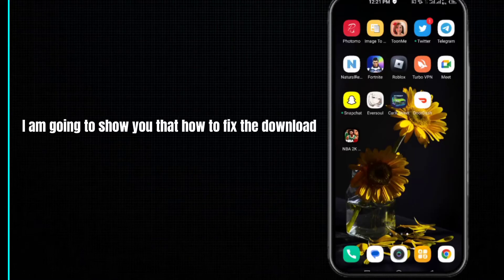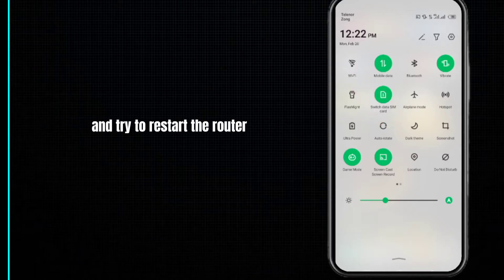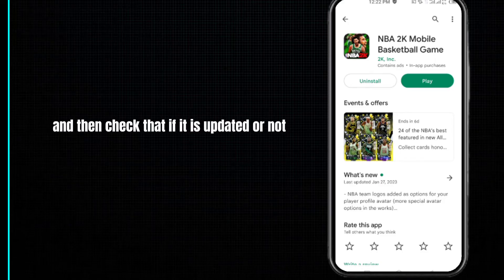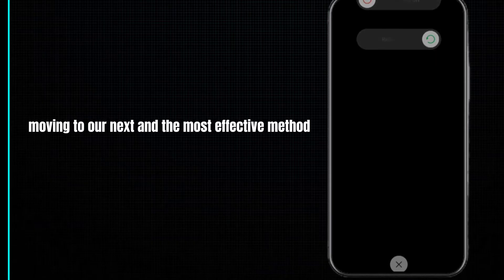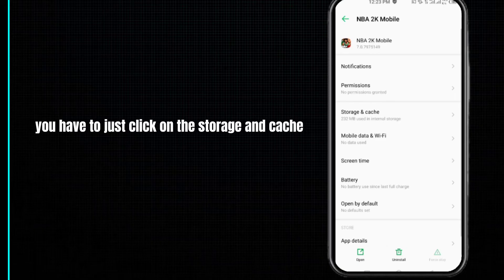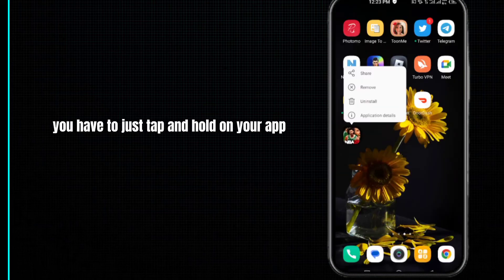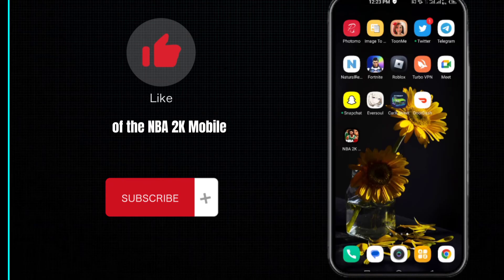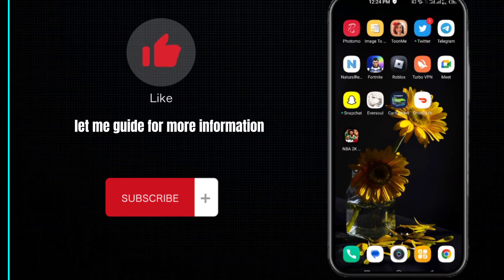How To Fix "Error Connection Failed" In NBA 2K Mobile - Fix Download Error (Android & IOS)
If you are an avid fan of NBA 2K Mobile and have encountered an "Error Connection Failed" while trying to download the game, then you have come to the right place. This error can be quite frustrating, especially when you are eagerly waiting to play the game. However, there is no need to worry as we have got you covered. In this blog post, we will guide you through a step by step process to fix the "Error Connection Failed" issue in NBA 2K Mobile.

The first step is to check your internet connection. Make sure that you have a stable and fast internet connection. You can do this by checking your Wi-Fi connection or mobile data settings.

The next step is to clear the cache and data of the NBA 2K Mobile app. Here's how to do it:

Click on "Apps & notifications" and find NBA 2K Mobile.
Click on "Storage & cache" and then "Clear storage" and "Clear cache".

If the above two steps do not work, the next step is to uninstall and reinstall the game. Here's how to do it:

Click on "Uninstall" to remove the game from your device.
Go to the app store and reinstall the game.

Step 4: Restart Your Device

If the above three steps do not work, the next step is to restart your device. This can help clear any issues that may be causing the error. Here's how to do it:

Press and hold the power button on your device.
Click on "Restart" and wait for your device to restart.

Step 5: Contact Support

If none of the above steps work, you can contact NBA 2K Mobile support for further assistance.

By following the above steps, you should be able to fix the "Error Connection Failed" issue in NBA 2K Mobile and enjoy playing the game.

Were you able to figure out   How To Fix "Error Connection Failed" In NBA 2K Mobile - Fix Download Error

Share this with a friend who wants to know How To Fix "Error Connection Failed" In NBA 2K Mobile - Fix Download Error

What do you think of How To Fix "Error Connection Failed" In NBA 2K Mobile - Fix Download Error